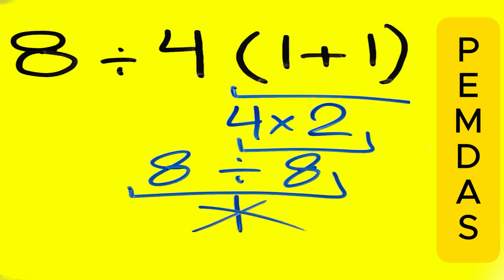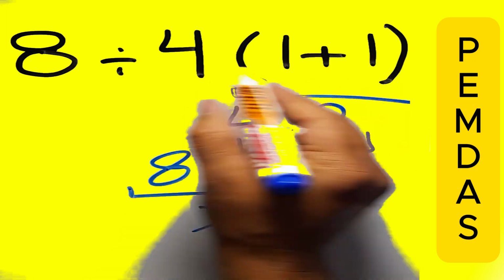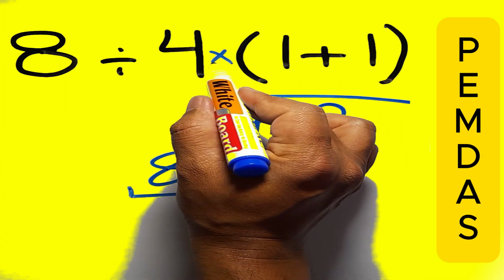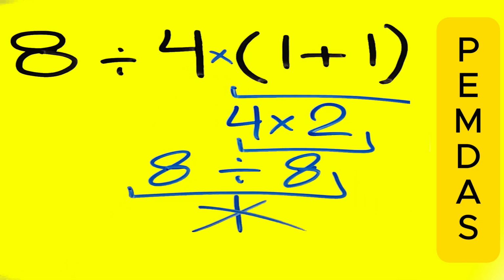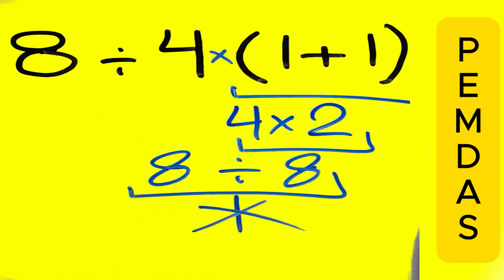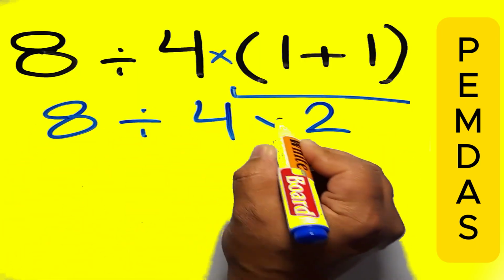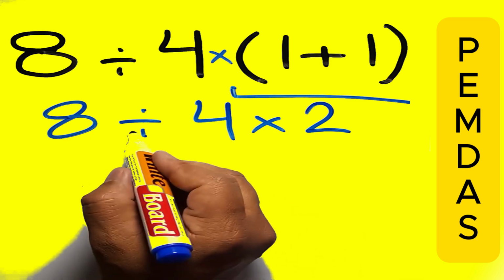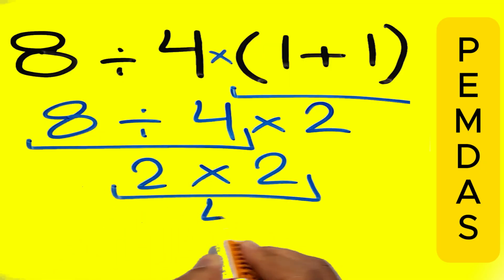CRUSH Math Anxiety in Just 10 Minutes a Day